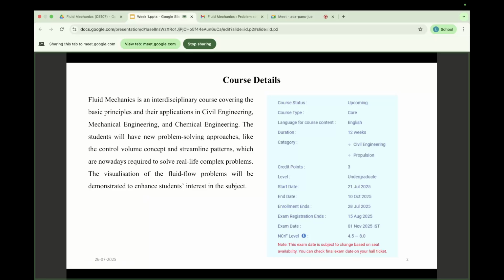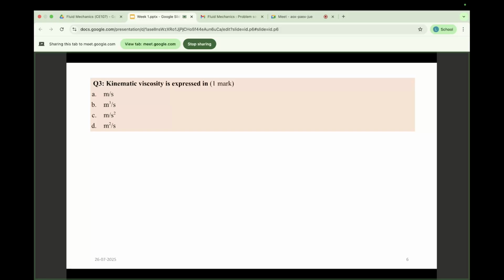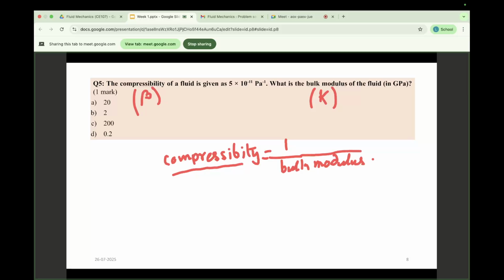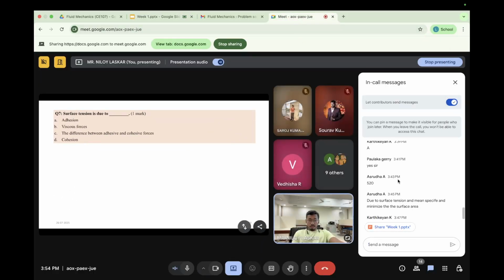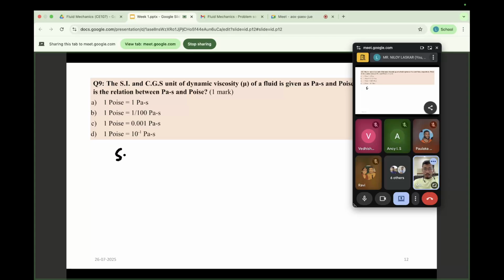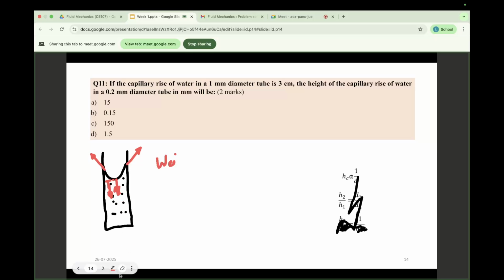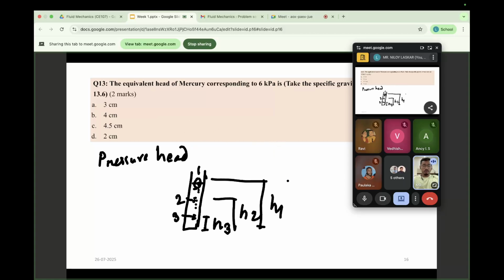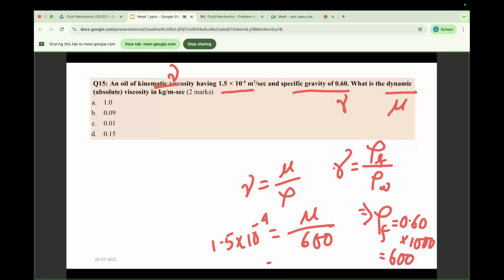NPTEL Live session 1: Fluid Mechanics (CE107)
In this video, we explore some fundamental fluid mechanics concepts along with solved sample problems which will help you to solve the assignments.

Basic concept of fluids
Properties of fluids
Fluid flow analysis